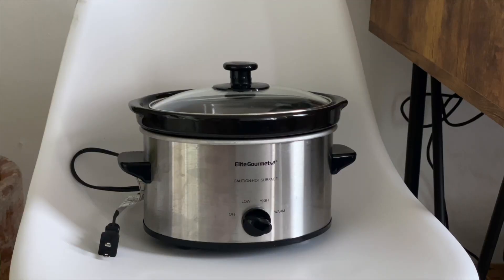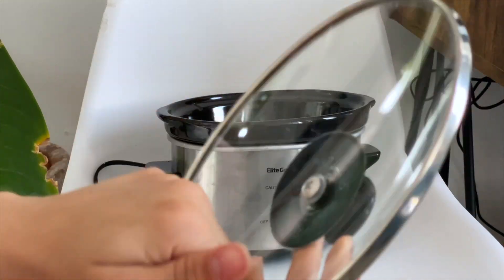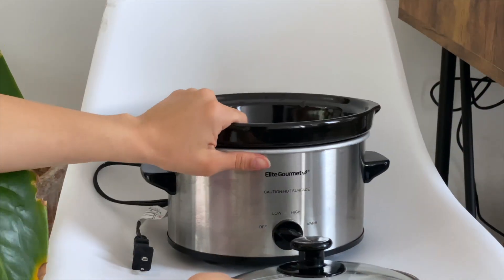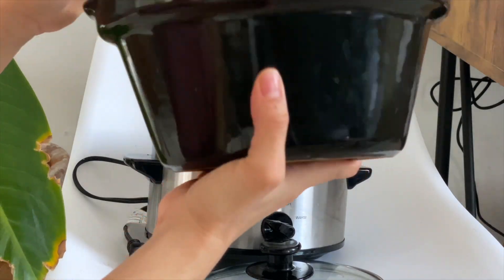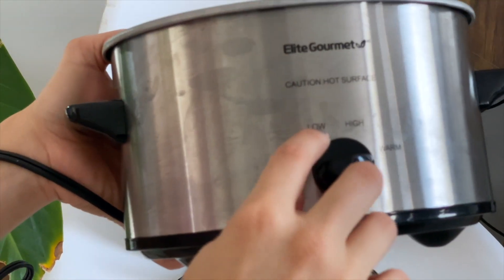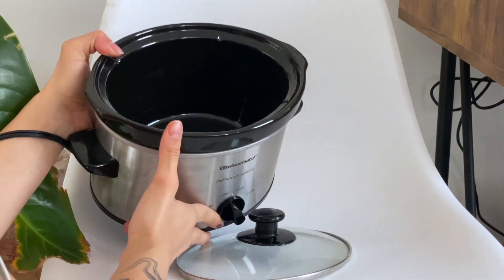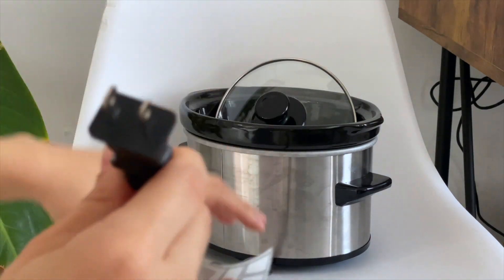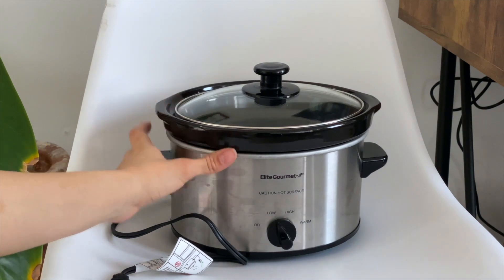Elite Gourmet Electric Oval Slow Cooker Stainless Steel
Where you can find it: